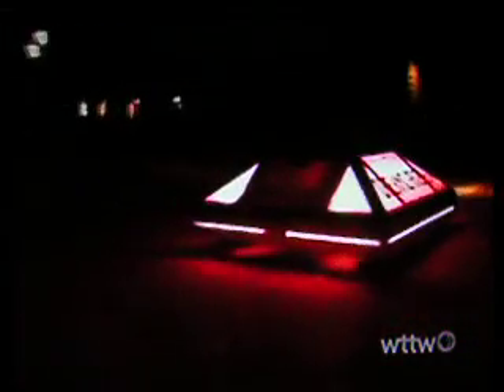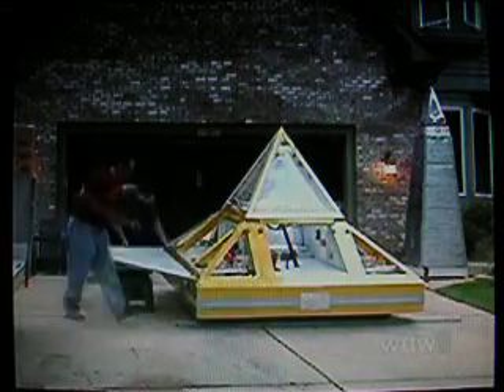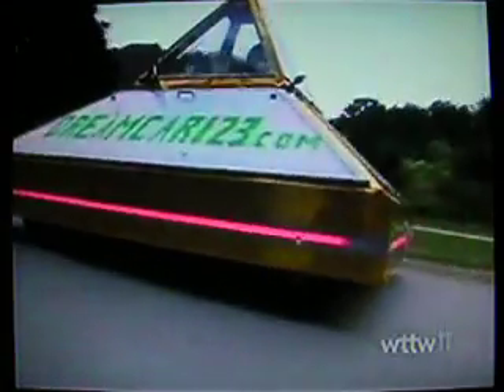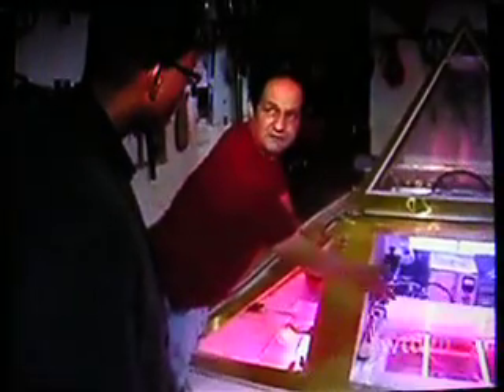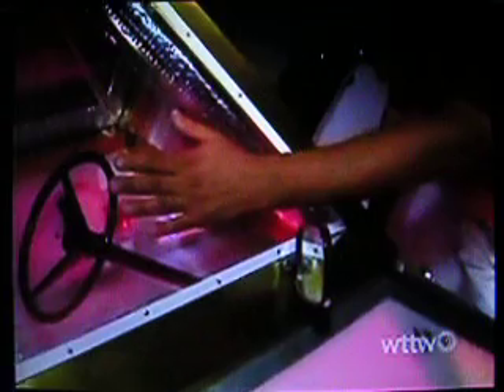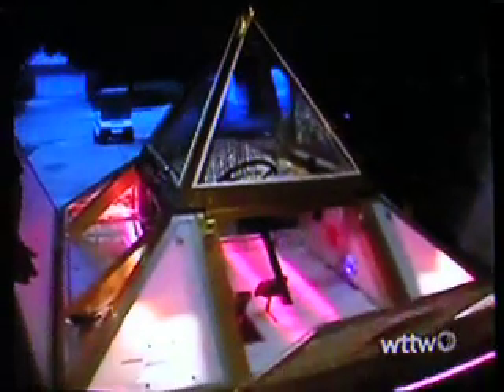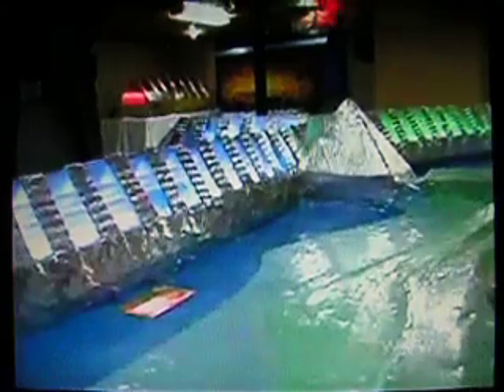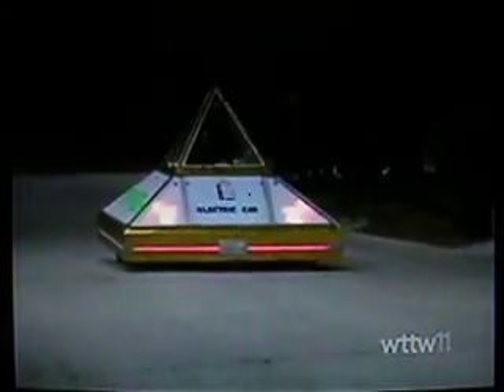Prototype Pyramid Car On TV WTTW Channel 11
Solar Car Electric Vehicle
Please Subscibe.